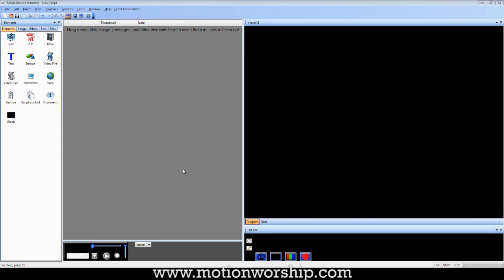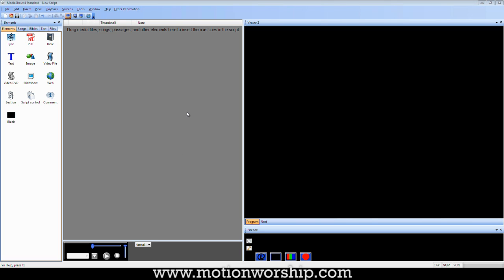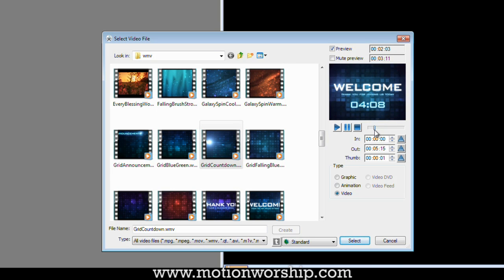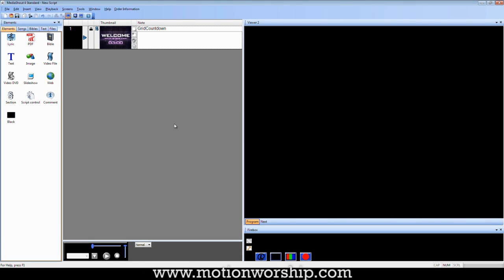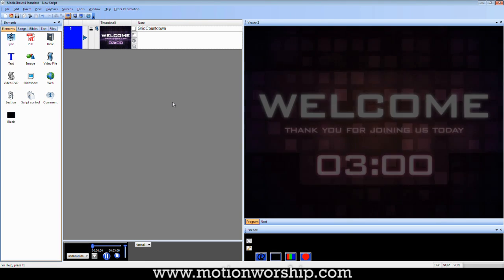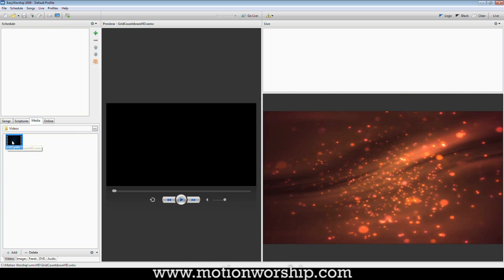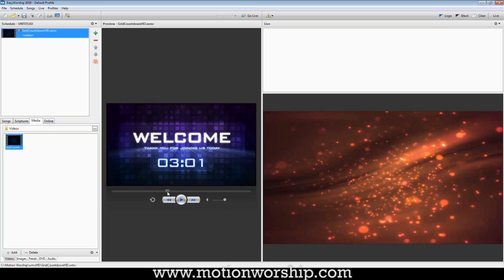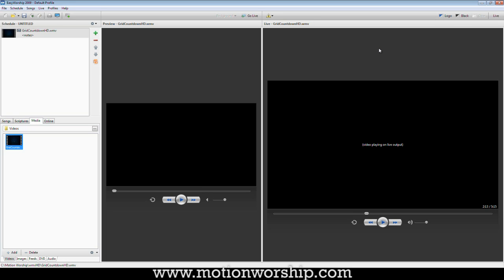Tutorial / How to Shorten a Worship Countdown Video - e.g. 5 minutes to 3 minutes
- this is a quick tip on how to make a worship countdown video shorter, e.g. taking a 5 or 10 minute countdown and bringing the length down to 3 or 1 minute.

This can be done using just about any worship presentation software, but for demonstration purposes I use Media Shout (MediaShout) and Easy Worship (EasyWorship).